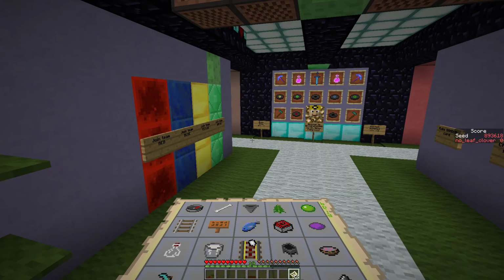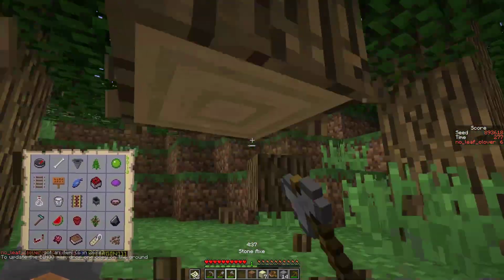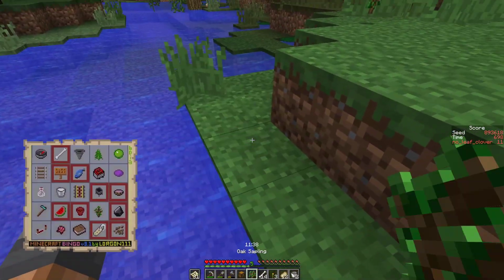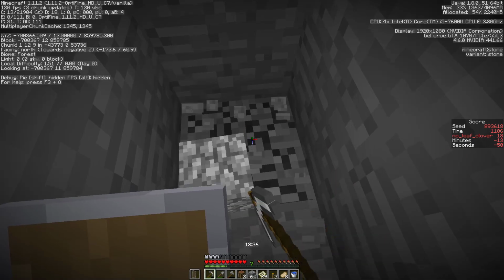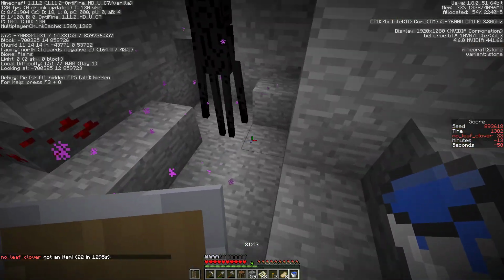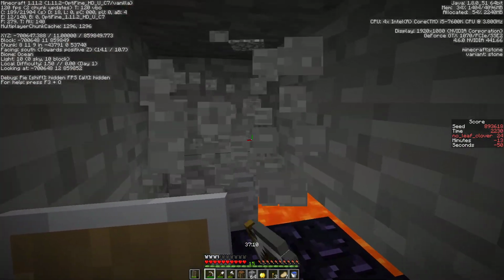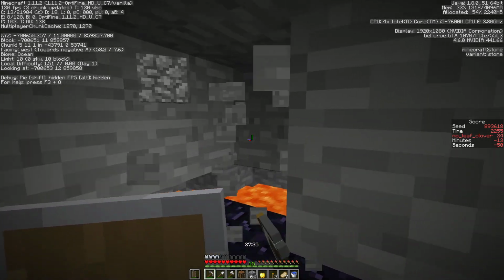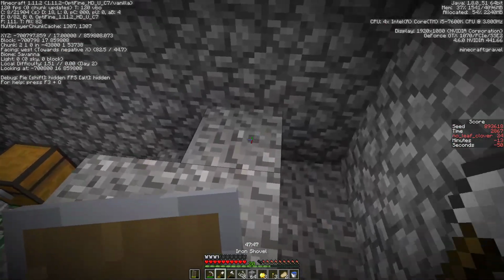Minecraft Bingo 3.1 - Seed 893618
Minecraft Bingo 3.1 is a map by lorgon111!  This is the practice seed for this week, seed 893618. I, however, play it blind and go for the blackout!